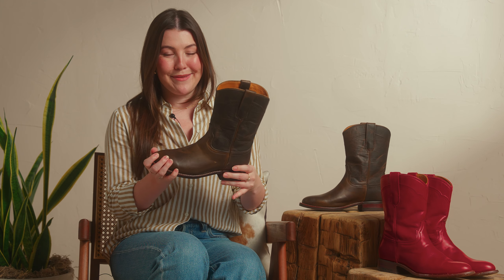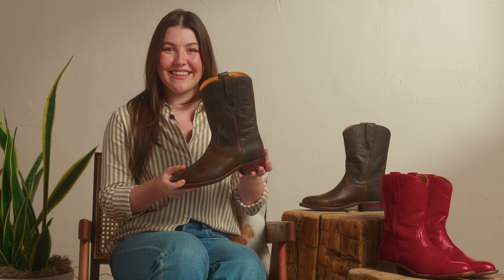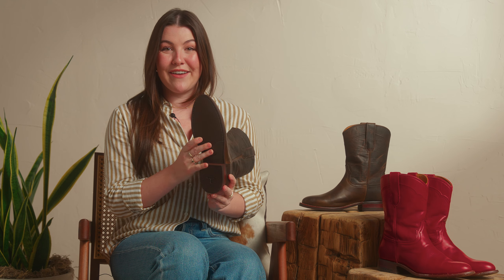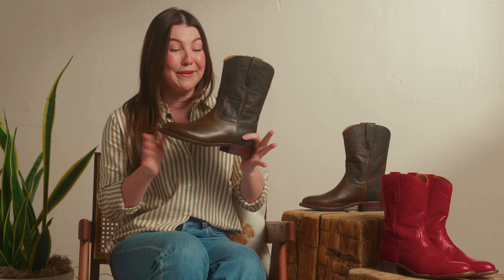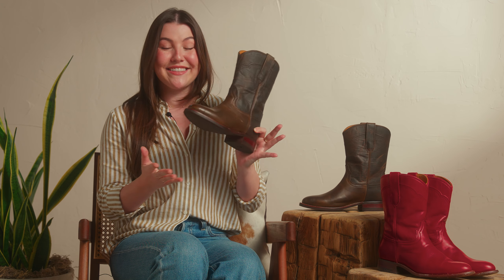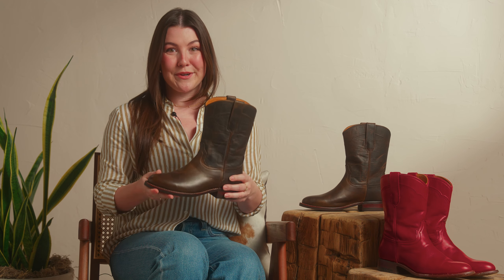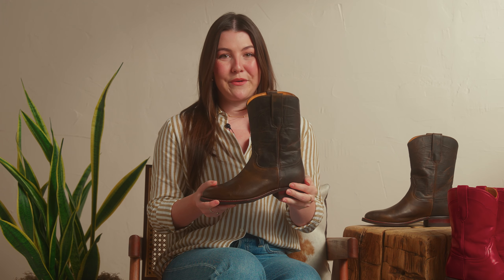Behind The Design of Tecovas' First Women's Roper | The Beth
Introducing our first women's roper, The Beth! Our original women’s roper promises to be a contender as your new favorite with a 1” heel and 9 ½” shaft for no-fuss comfort, and a classic Western profile made for dressing up or down.

Questions or Requests?
Have any specific requests or burning questions? Drop them in the comments below! We love hearing from our community.